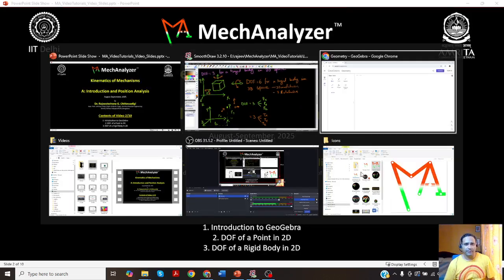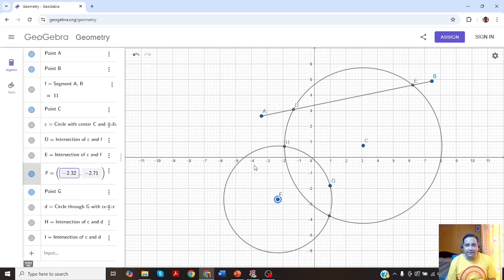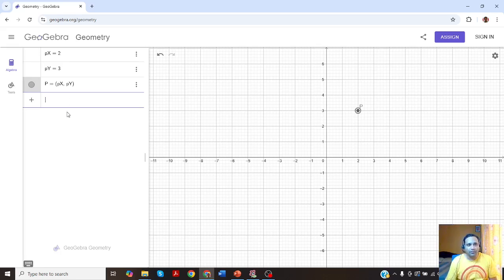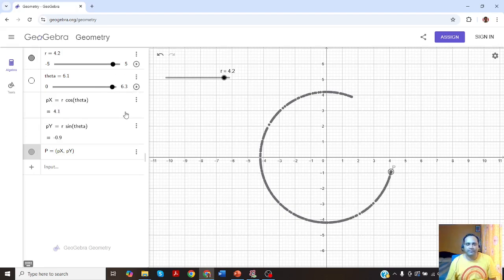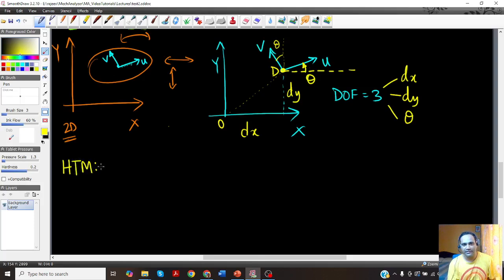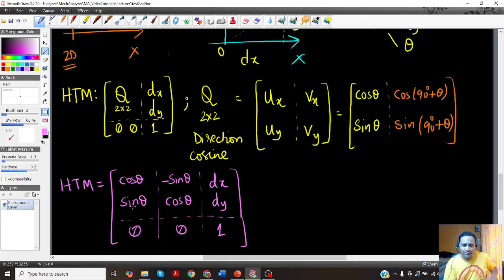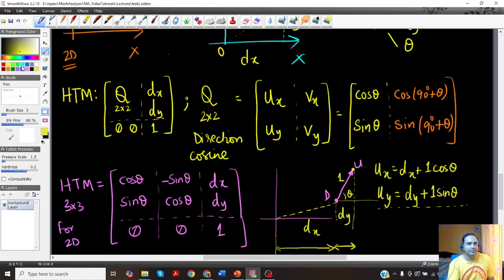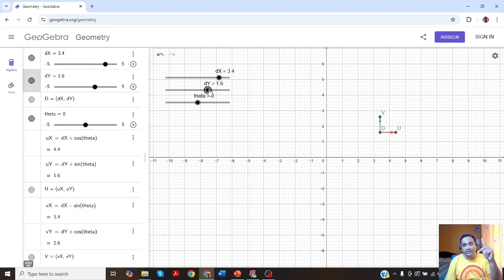Video A2/10: GeoGebra Animation of Point & Coord Sys: Kinematics of Mechanisms (using MechAnalyzer)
1. Introduction to GeoGebra
2. DOF of a Point in 2D
3. DOF of a Rigid Body in 2D

Part of a Video Lectures/Tutorials on Kinematics of Mechanisms (A: Introduction and Position Analysis) showcasing GeoGebra and MechAnalyzer Software.